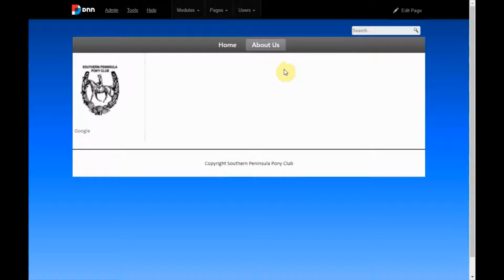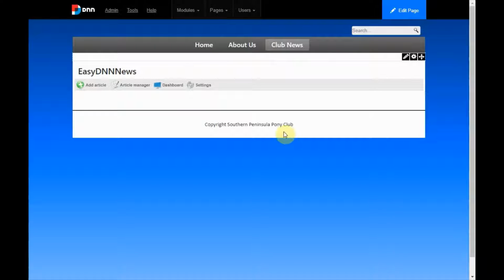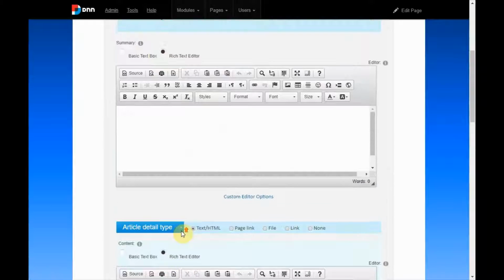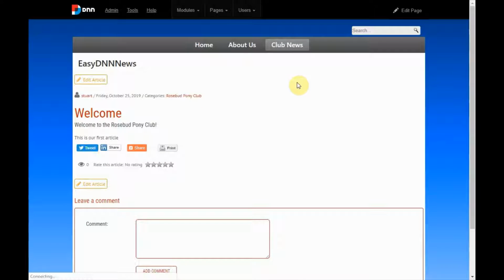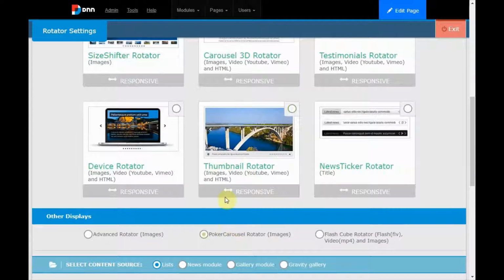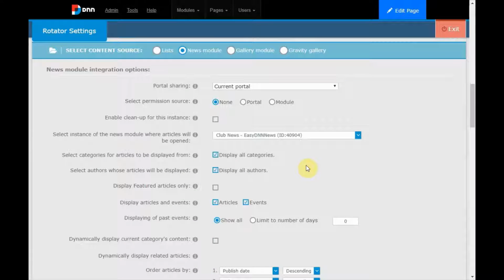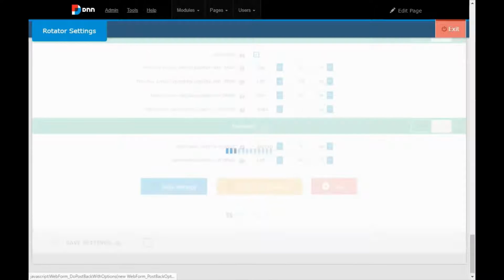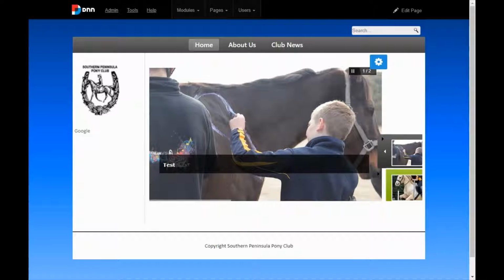Webification Episode 4 News and the Rotator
News Manager
Front Page Rotator